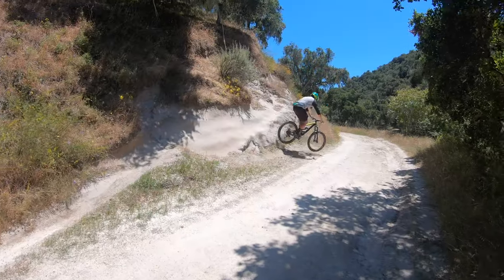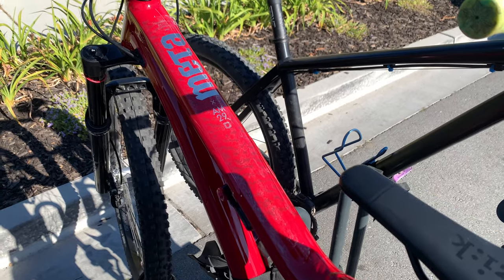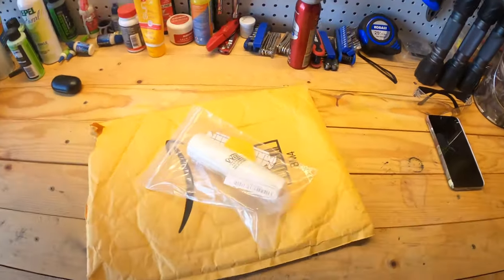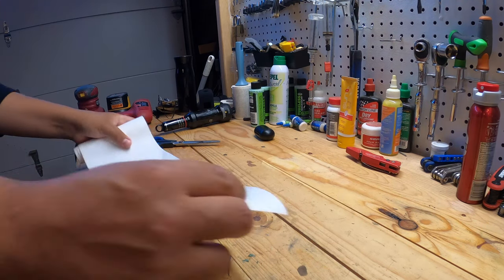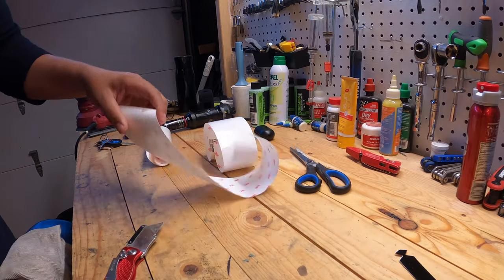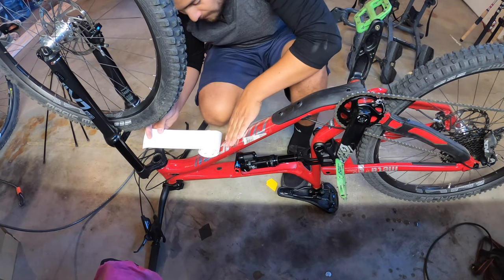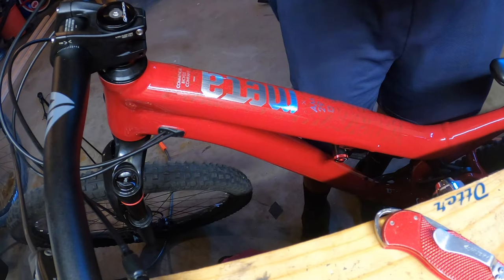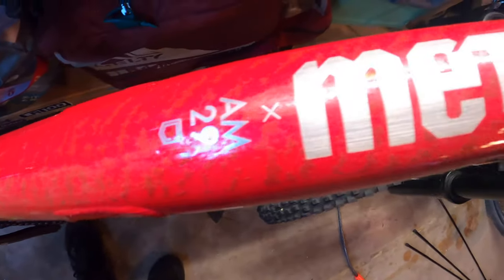Cheap Mountain Bike Frame Protection From Amazon! Under $20! (3M Clear Paint Protection Vinyl Film)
On today's episode, we test out what could possibly be the cheapest mountain bike frame protection available! I purchased it on Amazon for less the $20 and installed it with some ease. Definitely takes some patience. Will give a follow up review in a few weeks!

Product from amazon

Otter Biker T-Shirt! 🐳

My Gear!!!
Helmet! ⛑
Race Helmet! ⛑
Gloves! 🧤
Riding Shorts! 👖
Racing Pants! 👖
Bike Grips! 🚲
Dakine Hip Pack! 🚲
Goggles! 🕶
Lights I Use for Night  Riding! 🔦